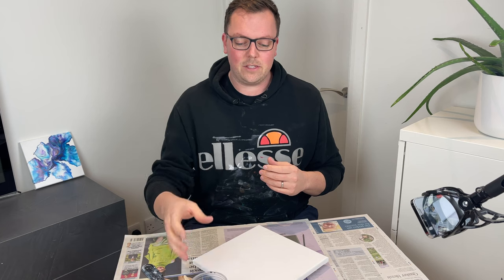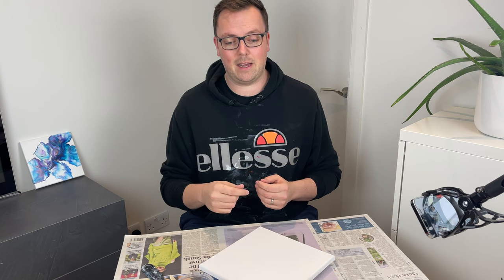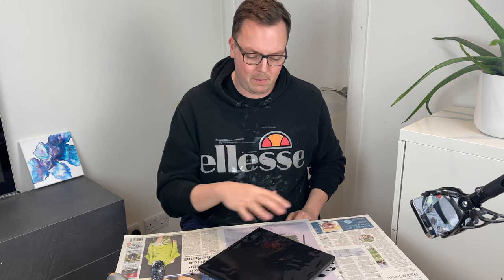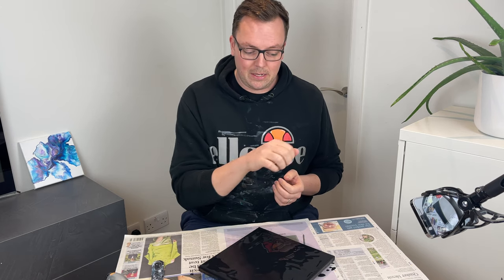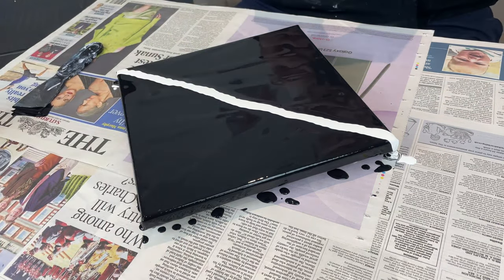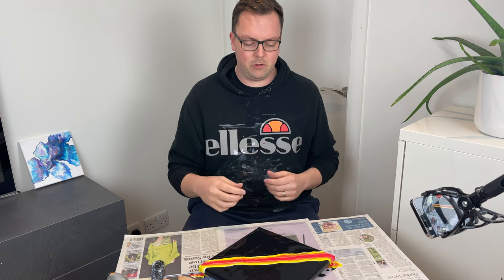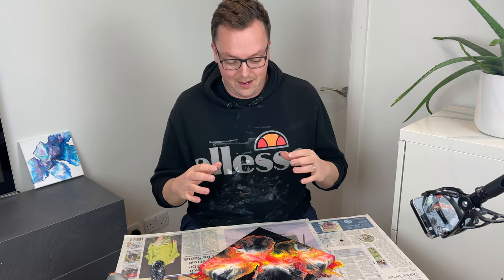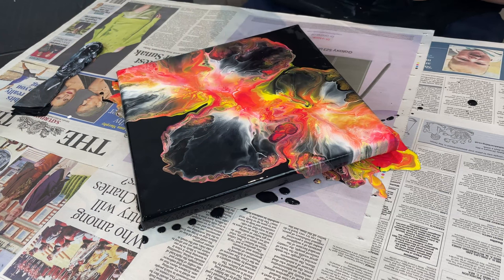13. Black Base 🖤 with Iridescent FIRE! 🔥🔥🔥- Dutch Pour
In this video my plan was to pour a black base with iridescent fire colours ontop, after the blow out i didnt get the colours i was expecting, however, the result was STUNNING! Im so happy with what we created and i think this is one of the best so far. Hope you like it too.

Colours used:
Base - Amsterdam Oxide Black (735)
Amsterdam Titanium White (105)
Pebeo Iridescent Orange Yellow (353)
Pebeo Iridescent Red Blue (354)
Pebeo Iridescent Precious Gold (350)
Pebeo Light Azo Yellow (13)

I am loving this paint pouring and fluid art journey using Amsterdam paints mixed with only water. I think soon we will look at using Pebeo acrylics aswell, as these appear to be good paints and are alot cheaper!

I am getting fantastic feedback from friends and family following the artwork created as part of this youtube channel and also very much appreciate all of the likes and subscriptions from my viewers.

All of my artwork to date can be found on my instagram 'sparkart23'. I also upload all of the dry results from each of the youtube videos.

I am still learning the secret art of paint pouring, so if you have any suggestions or ideas please feel free to leave a comment and i will get back to you.